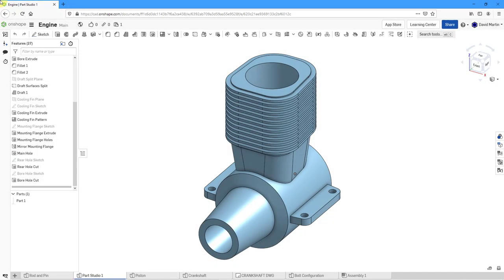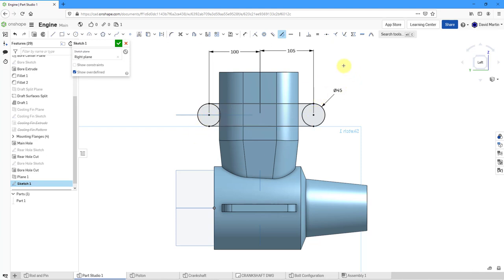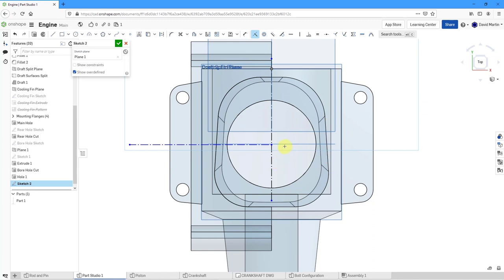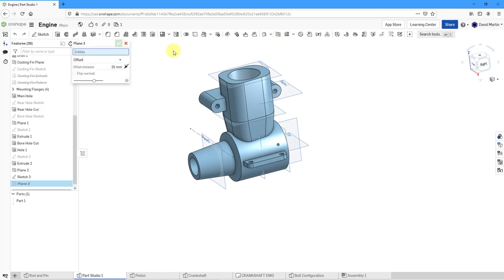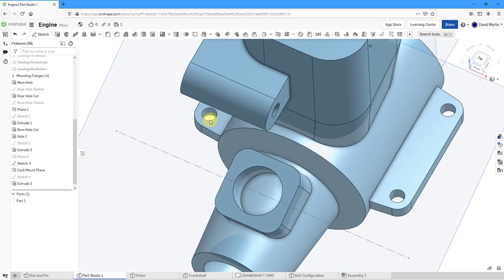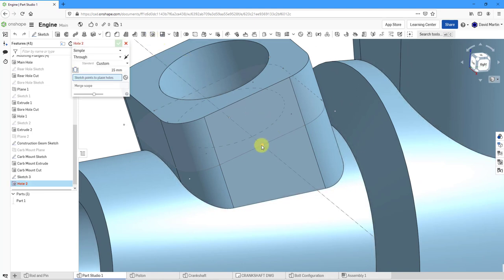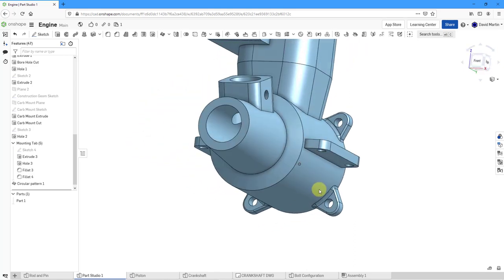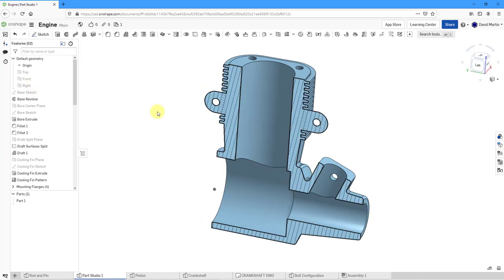Onshape - Part Studio Modeling | Engine Block (Part 2)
This Onshape tutorial continues the process of designing a 3D model of an engine block.

This video is based on an exercise from the training class Introduction to Pro/ENGINEER 2001.

Thanks,
Dave